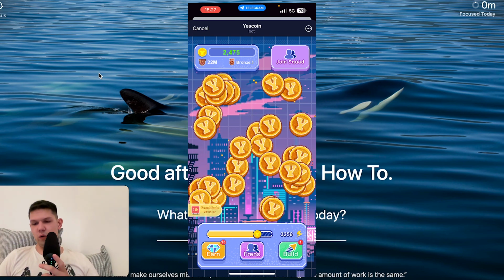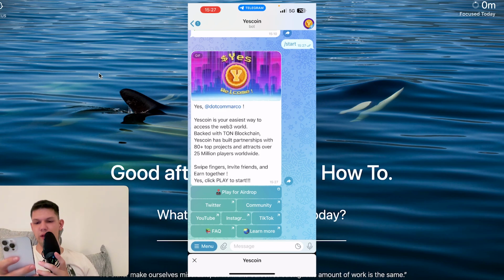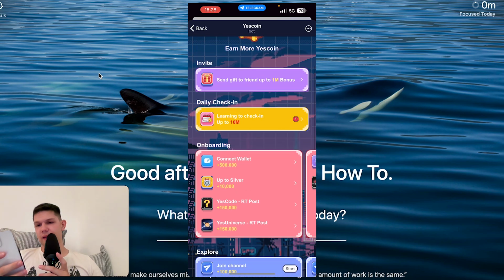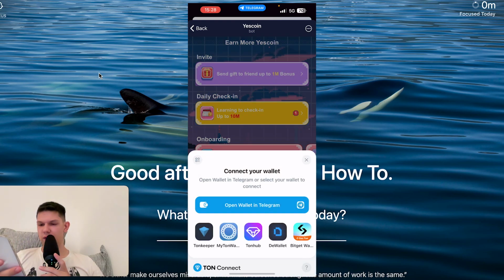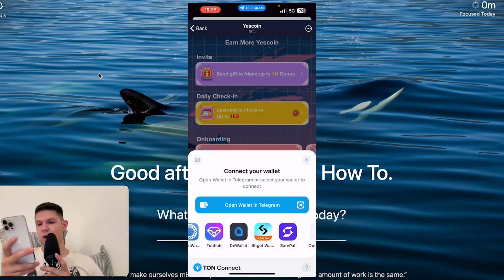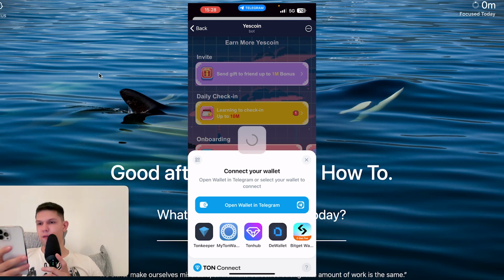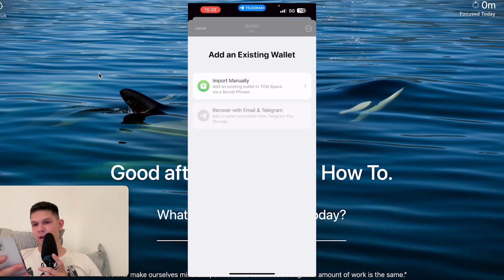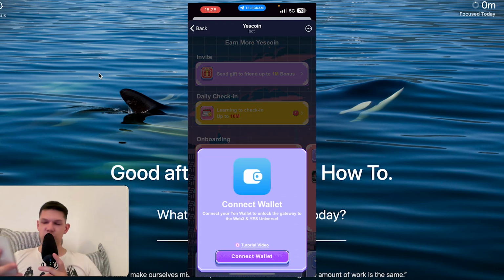How To Add Wallet On YesCoin?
Learn exactly How To Add Wallet On YesCoin